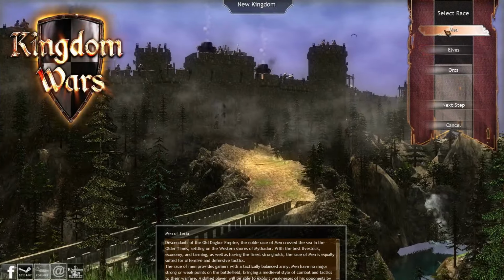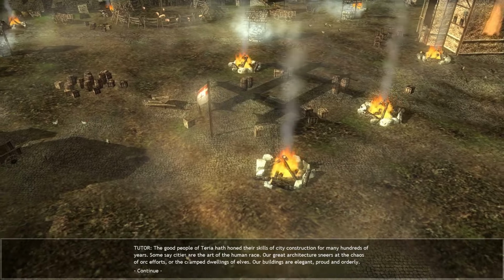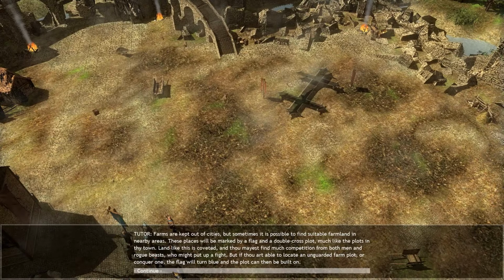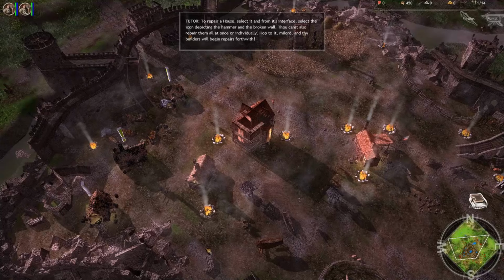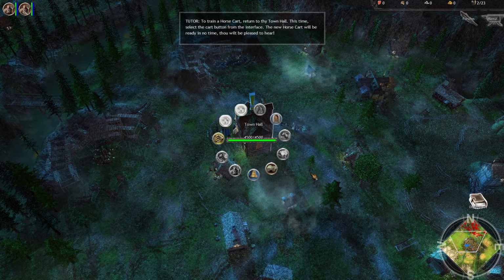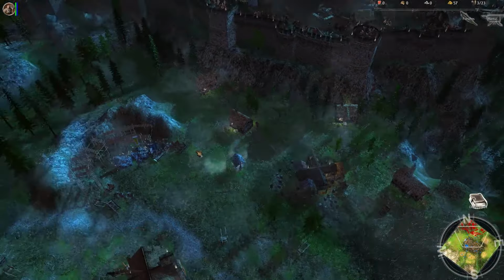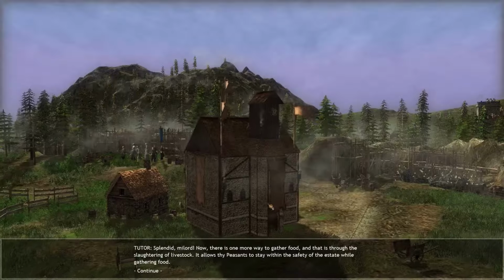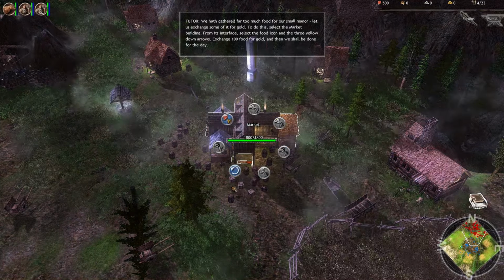KINGDOM WARS - First Impressions Gameplay - Pt 1: Economy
First Impressions of the MMO RTS Kingdom Wars, Part 1 of 2, Economy.

This is not a playthrough or a how to guide, it's me playing the ingame tutorials with some insight of my own, this video covers the two economic tutorials. You might notice significant cuts, this is because the tutorial is very verbose and doesn't know when to shut the hell up.

Brevity has been sacrificed here for the sake of poorly attempted immersion into the time period. Pro tip devs, tutorials are to teach people, using old English words like 'thy' or 'doth' make playing this tutorial much harder than it had any right to be.

About the Game:

Kingdom Wars is a free to play 3D MMORTS with real-time siege combat, without the pay to win element so common in the genre. Having evolved from Dawn of Fantasy: Kingdom Wars this strategy game offers lively online world, where players gather resources, construct majestic towns, and impregnable strongholds, direct citizens, complete quests in the service of mighty nobles and fiendish rogues, and eventually manage a global empire. All within an online realm that grows, works, lives, and breathes even when you log off. All this in glorious 3d world with stunning level of detail and epic scale - with vibrant towns and thousand strong armies. And of-course let’s not forget the glorious siege battles all in real-time! Developed by Reverie World Studios, Kingdom Wars is the result of several years of hard work by a new Toronto based studio, with members all over the world.

Features:

= Innovative MMORTS Approach =

Wage war with neighboring regions or complete countless hours of quests as you unveil the dark secrets of Terria while managing a persistent kingdom and economy with thousands of other players. Socialize, trade, forge alliances and - best of all - battle against other players across the world, defeat their armies, and burn their towns!

= Not Pay to Win =

With Kingdom Wars free to play release our goal was to create a game of skill, not bigger wallets. We have followed player suggestions and tried to avoid the common pay2win traps. In Kingdom Wars majority of micro-transaction only effect cosmetic changes or unlock bonus content, that does not effect game progress and player interaction. All the other options are limited to one time use, to prevent anyone gaining unfair advantage.

= Multiple Games Modes =

Two additional singleplayer modes - including open-ended Campaign mode, and content-packed single-player Skirmish mode with both Lay Siege and Castle Defense maps - guaranteed to satisfy players of various tastes and gameplay styles.

= Stunning Siege Combat =

User-friendly Siege-oriented gameplay adds a whole new dimension to the battlefield as you ram the enemy gate, scale the walls, and place automated defensive systems, such as: stone tippers, boiling oil, and wall-mounted catapults.

= Three Distinct Races & Styles of Gameplay =

Kingdom Wars features three distinct civilizations: Elves, Orcs and Men, presenting a unique approach to these iconic races with three distinct styles of gameplay. Each race is complete with its own lore, language, world region and terrain, dozens of distinct units and buildings, hundreds of unique technologies, and each even has a different approach to economy and building style.

= Fully 3D Dynamic World Map =

    Travel the MMORTS world using a beautifully-designed 3D World Map featuring scale replicas of all the NPC strongholds, quest areas, and the player's homeland.

= Original Base Building Approach =

Each player’s Stronghold features hundreds of buildings that look and behave like a City-Simulation game, but without any micro-management, giving the player more time to spend on the battlefield. In addition each race offers a different approach to building strongholds.

= Complex Economic Model with Corpse Looting =

Combines the complexity of nearly a dozen gathering possibilities, different for each race, with automated simplicity, allowing players the options to micromanage their economy, or leave it to run itself in times of war.

= Realistic Weather and Season Change =

The gaming world comes alive as you build and battle during winter or summer months, as you push your armies through heavy rain or snow storms. Your economy significantly changes from summer to winter, when different strategic options are available during different times of day and severe weather makes certain units useless.